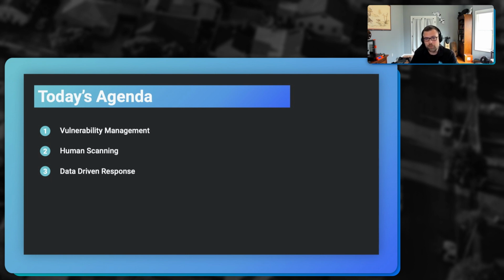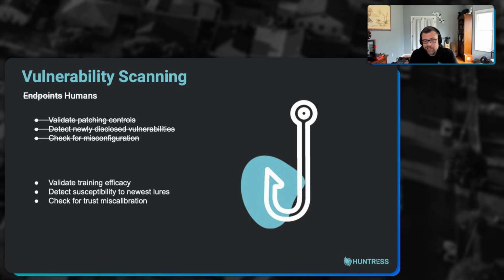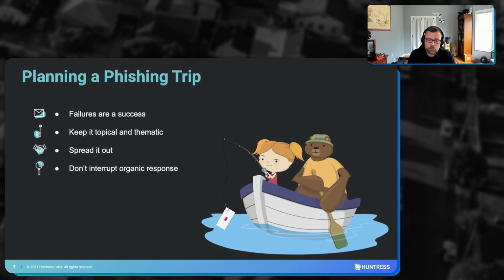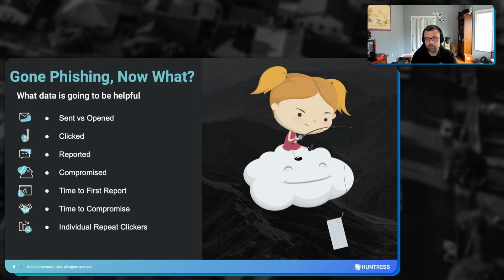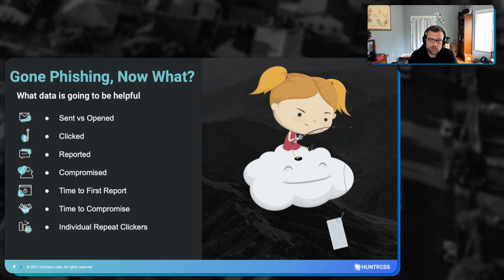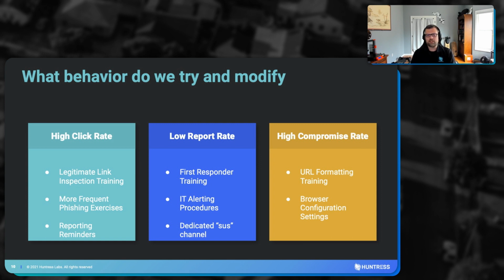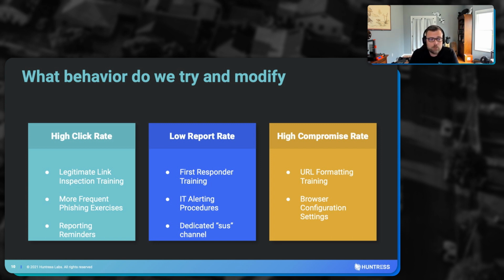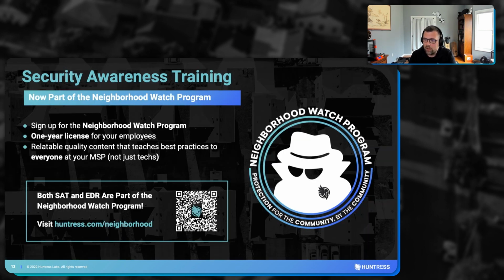Securing Our Human Vulnerabilities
Humans, the valued people that drive the success of your business, are often the weak link in cybersecurity. Security awareness training should be critical to your cybersecurity strategy - but how do you effectively train users?

Chris Henderson, Director of Information Security with Huntress, discusses how to successfully measure a security awareness training program, including how to use simulated social engineering attacks. He will highlight the KPIs you should track to reduce the human attack surface and drive sales conversations.